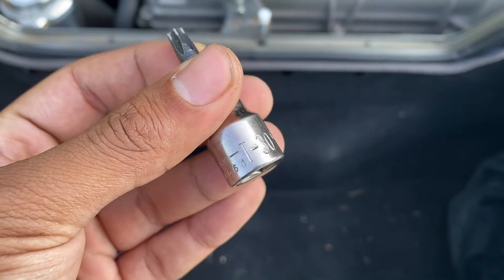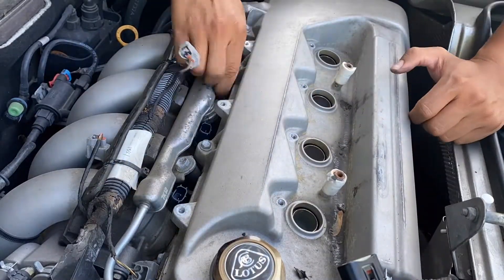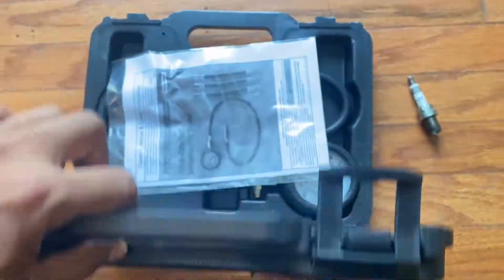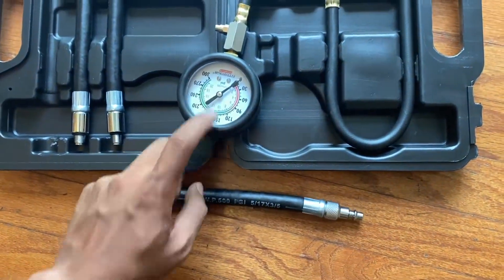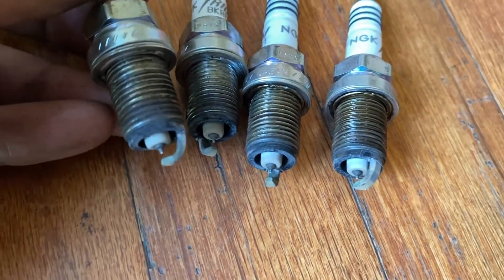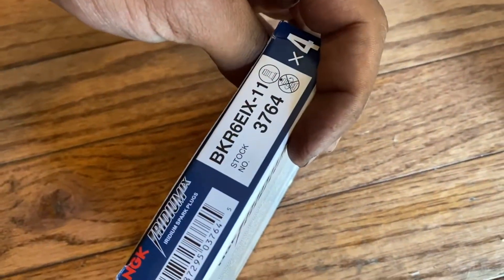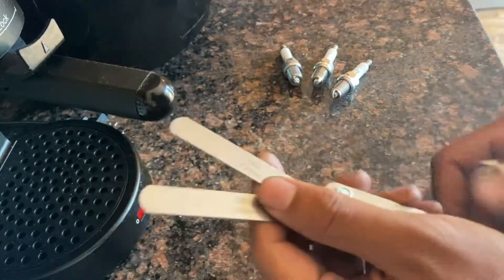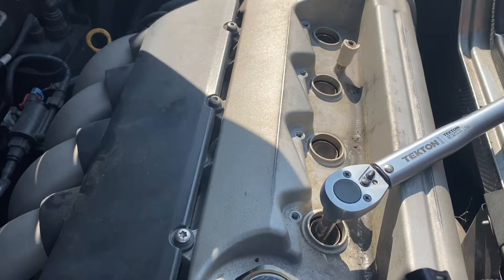LOTUS Elise 2ZZ Compression Test and How to Change Spark Plugs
In this video, I will be showing you how to perform a compression test on a 2ZZ-powered Lotus Elise Exige or Toyota Celica. I will also be replacing the spark plugs and showing you the difference between real and a fake NGK plugs. All the tools and parts needed will be listed below:

T30 Torx bit
Long 3/8" Extension
3/8" Ratchet
Spark Plug socket
10mm Socket
Compression Test Kit
Feeler Gauge
3/8" Electric Impact (Optional)
3/8" Torque Wrench (Optional)